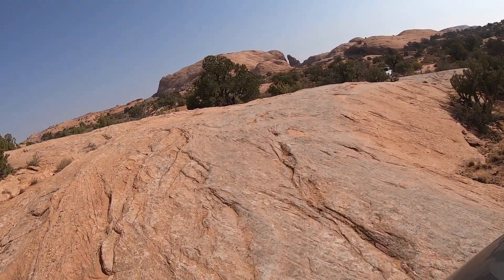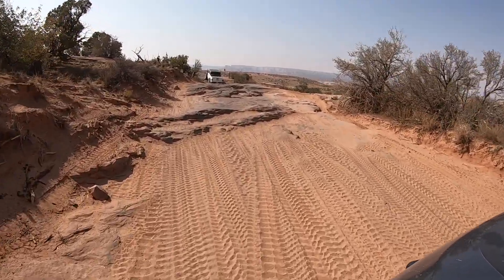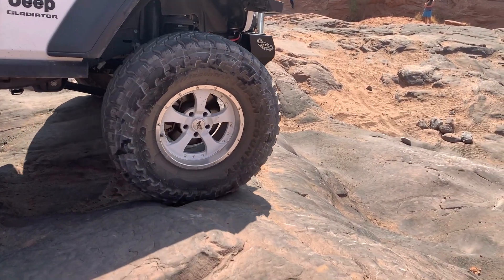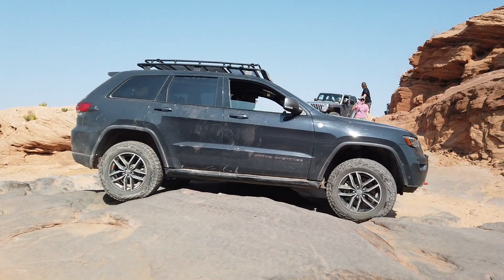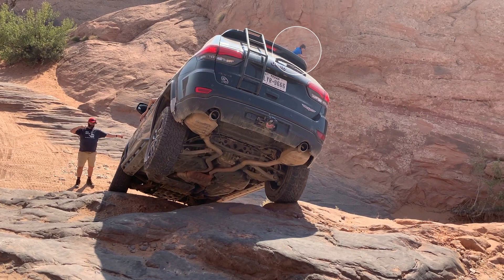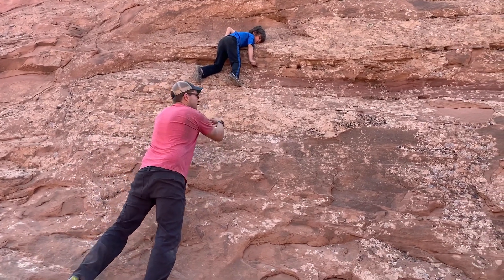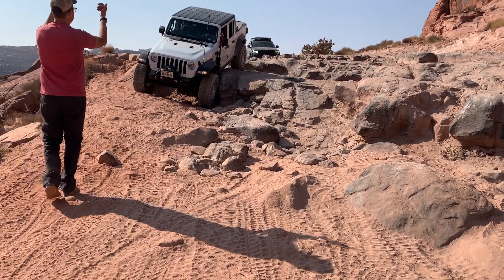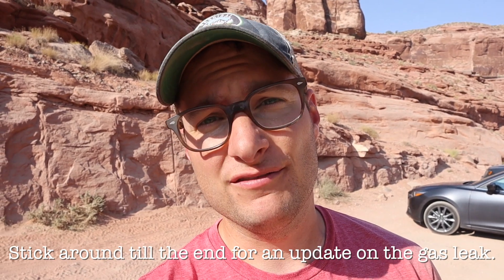Damage on Poison Spider Trail! | Jeep Grand Cherokee (WK2) | Jeep Badge of Honor Trail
Join us for part two of Poison Spider Trail a Jeep Badge of Honor Trail in Moab, Utah. We take our Jeep Grand Cherokee Trailhawk out on the trail with a Jeep Gladiator. We quickly find out that coming down Poison Spider Trail is more difficult than taking our Jeep Grand Cherokee Up it. Watch as we almost roll our Jeep Grand Cherokee

Air Compressor